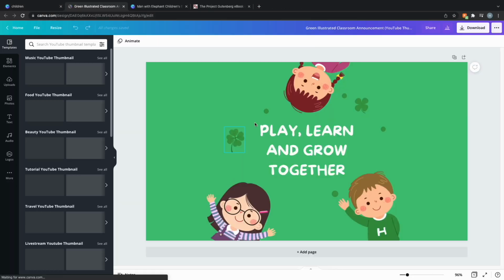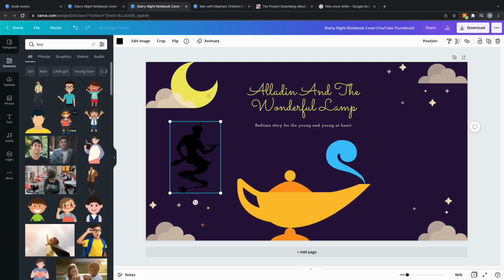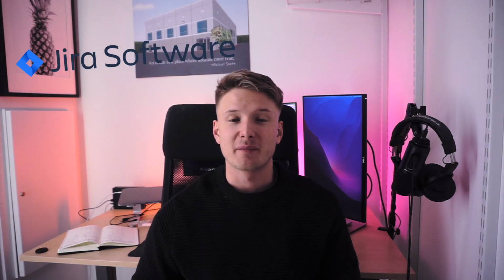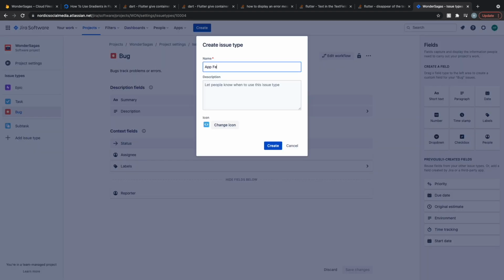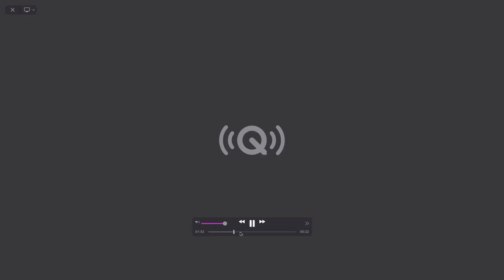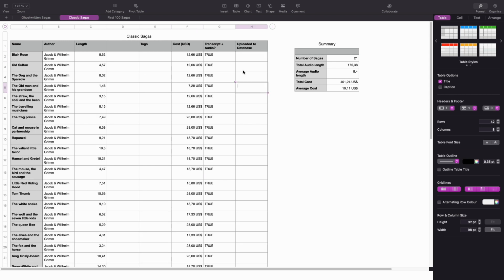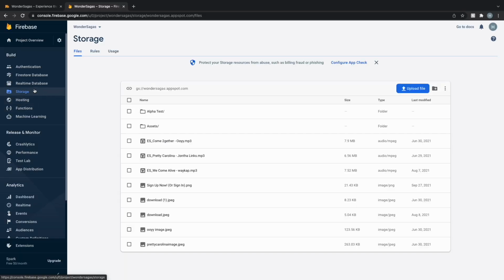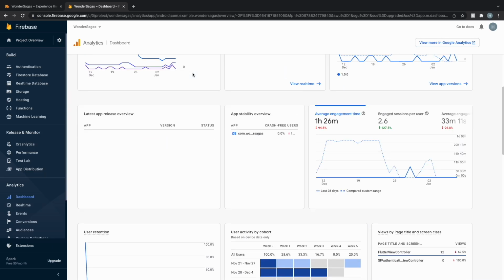The Software I Use to Build an App | Starting A Startup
Software for coding an app

In this episode we go over all of the different types of software that I use to build an app.